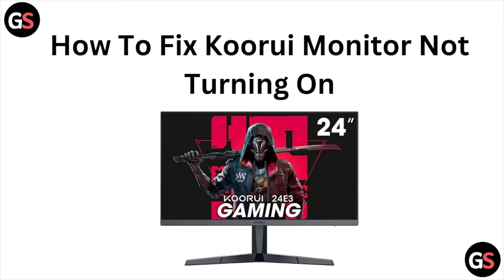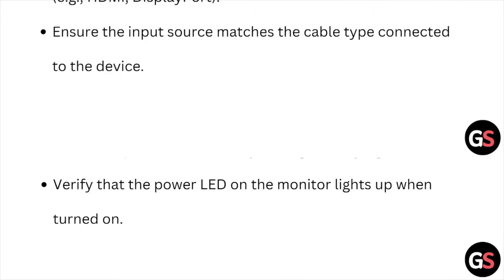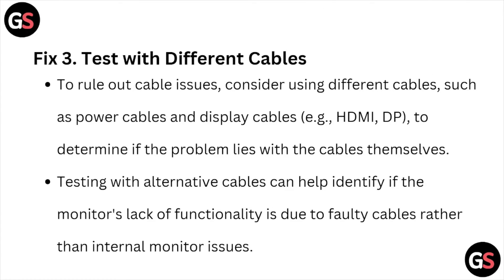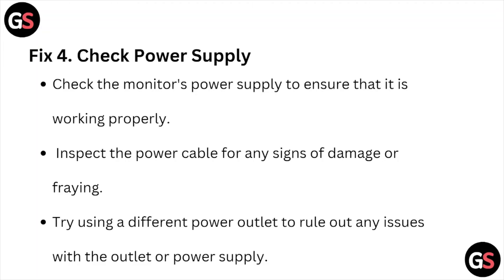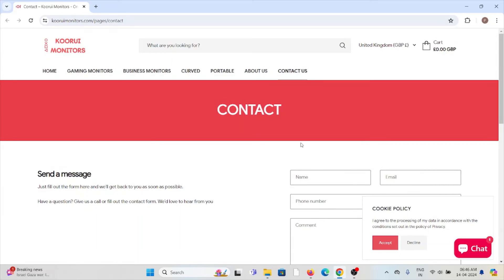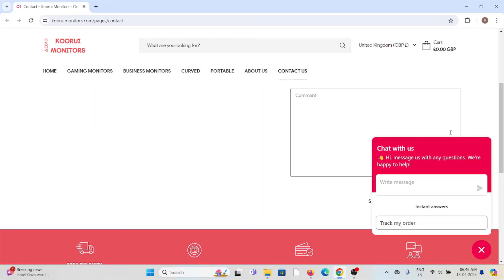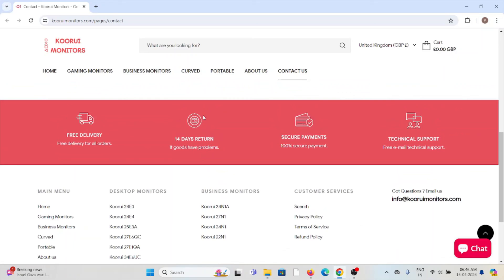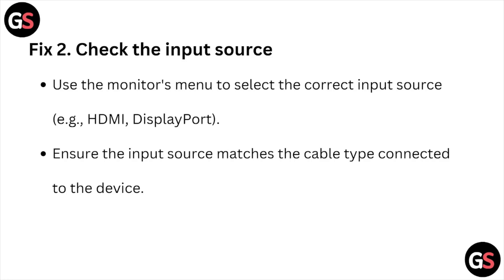How To Fix Koorui Monitor Not Turning On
Today, we're going to show you How to Fix koorui monitor not turning on.This can be helpful in various situations, such as Fixing a Koorui monitor not turning on restores productivity, prevents frustration, extends device lifespan, and ensures uninterrupted workflow.

0:10 Fix 1: Check The Power Supply
0:27 Fix 2: Check The Input Source
0:45 Fix 3: Test With Different Cables
1:15 Fix 4: Check Power Supply
1:35 Fix 5: Contact Koorui support